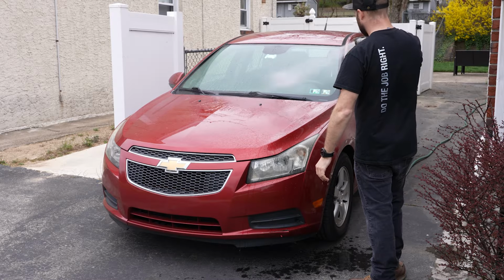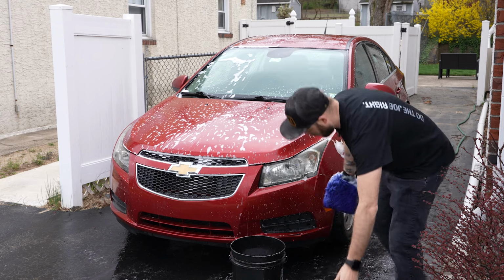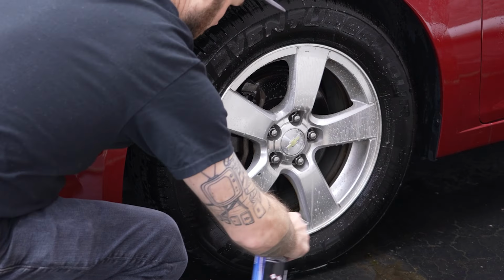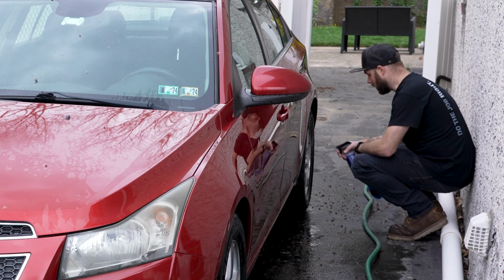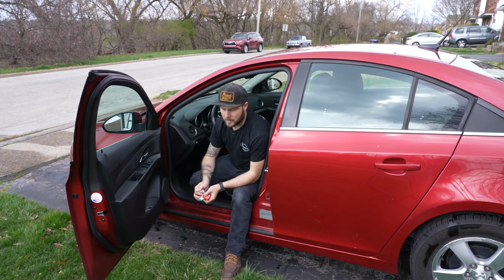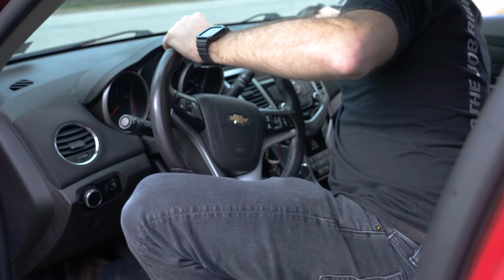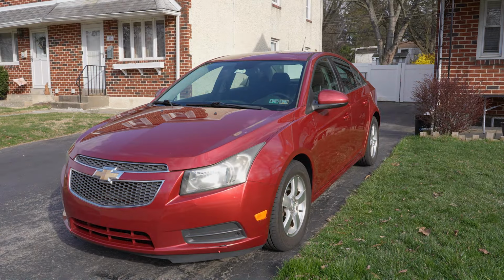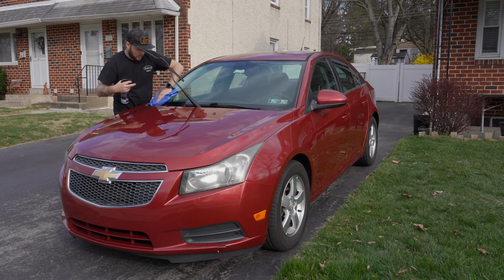QUICK Daily Driver Detail at HOME - No Shop? No Problem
Adam is outside of the Eastwood shop and doing a quick detail to his daily driver, at home in his driveway! Using the kit below you can take care of your ride inside and out with just a hose and some elbow grease.

Chapters:
00:00 Intro
00:22 Wash
01:59 Wheels and Tires
03:33 Dry
04:08 Interior
05:59 Quick Detail
06:39 Glass
07:41 Reveal

This Concours Daily Driver Quick Detailing Kit is the perfect way to keep your ride looking its best between major cleanings.

We include our Carnauba Wash & Wax, Non-Acid Wheel & Tire Cleaner, Chenille Microfiber Wash Mitt, Large Engine & Wheel Cleaning Brush, Large Premium Drying Towel, Small Double-Sided Drying Towel, Waffle Glass Cleaning Towel, Quick Detail Spray, Silicone-Free Trim & Tire Dressing, Interior Cleaner & Conditioner, Interior Detailing Brush, Exterior Microfiber Towel, and Interior & Glass Microfiber Towel.

Cleaning & Drying
✅ Carbuna Wash & Wax
✅ Non-Acid Wheel & Tire Cleaner
✅ Chenille Microfiber Wash Mitt
✅ Large Engine & Wheel Cleaning Brush
✅ Large Premium Drying Towel
✅ Small Double-Sided Drying Towel
✅ Waffle Glass Cleaning Towel

Detailing & Finishing
✅ Quick Detail Spray
✅ Silicone-Free Trim & Tire Dressing
✅ Interior Cleaner & Conditioner
✅ Interior Detailing Brush
✅ Exterior Microfiber Towel
✅ Interior & Glass Microfiber Towel
✅ Made from super soft microfiber for absorbency without streaking